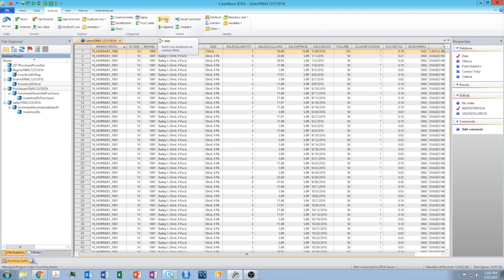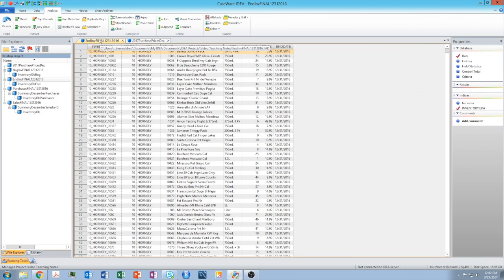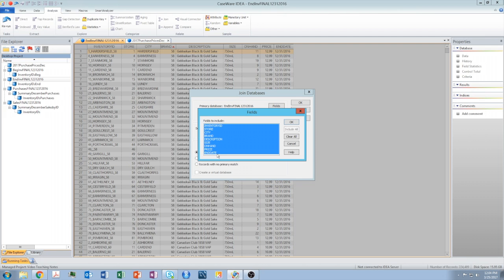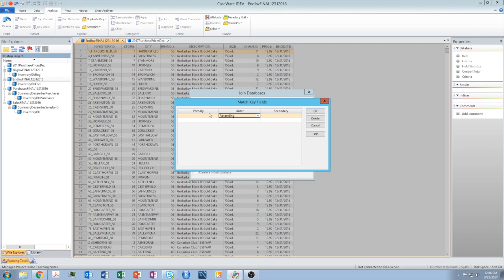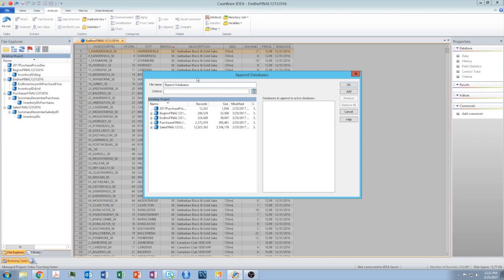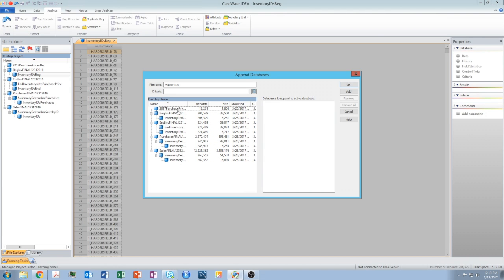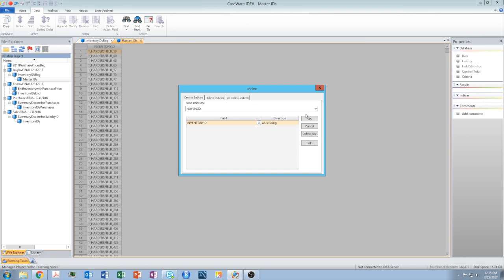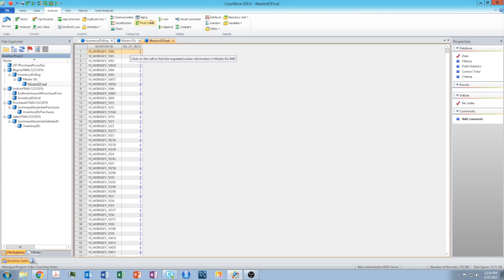Joining Tables Using IDEA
Keep building your IDEA skills using data from the HUB of Analytics Education. Learn about how to join tables, using data from the HUB of Analytics Education This will assist in some simple tasks to aid them in completing the cases and exercises on the HUB.